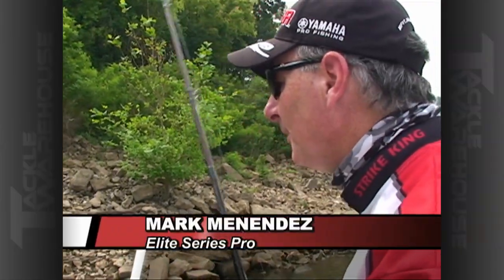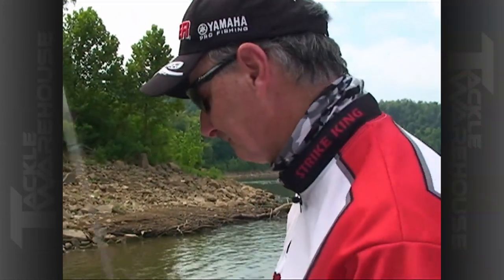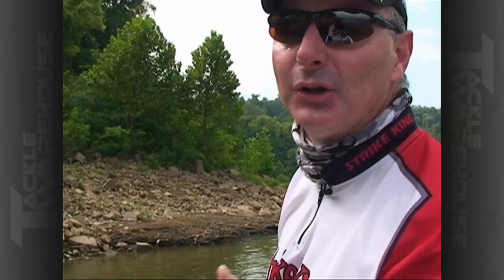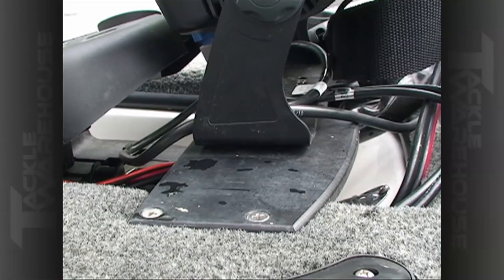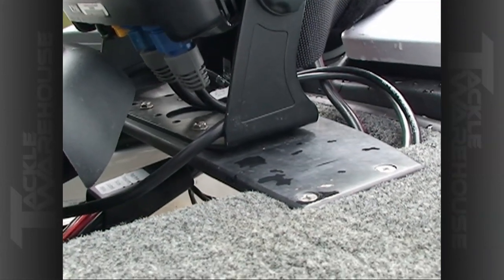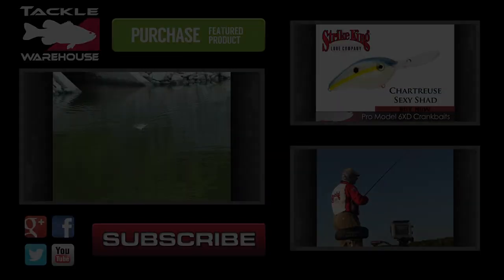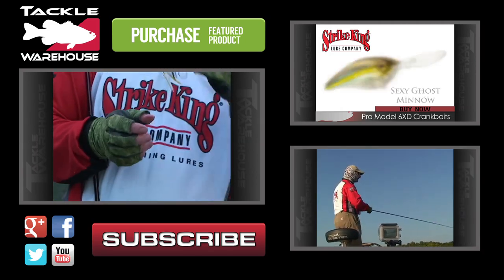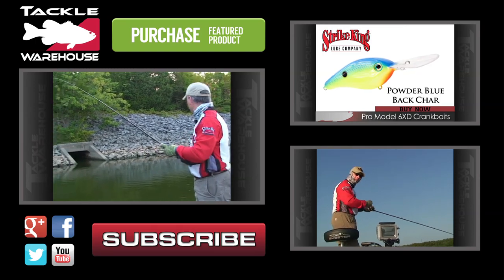SonarBridge Product Video w/ Mark Menendez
Sonar Bridge: Invented, developed, and tested entirely by professional anglers, the Sonar Bridge Electronics Mount puts your fish finder right where you want it – in front of you. Built using high-density, marine-grade plastic, the Sonar Bridge Electronics Mount easily installs in front of your trolling motor’s foot pedal and keeps your electronics locked in place. The functional design of the Sonar Bridge Electronics Mount routes messy cords out of the way to keep your deck safe and organized. Protect your investment and get the most out of every square-inch of your boat with the Sonar Bridge Electronics Mount.